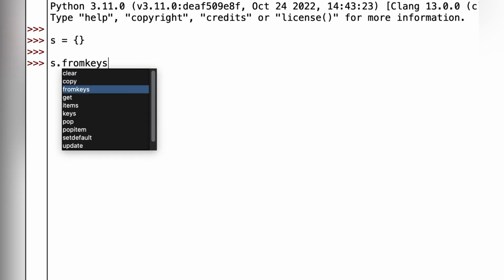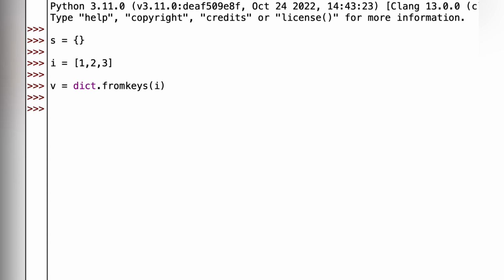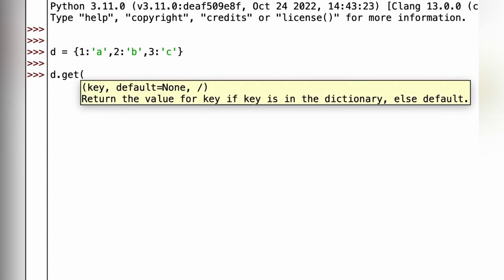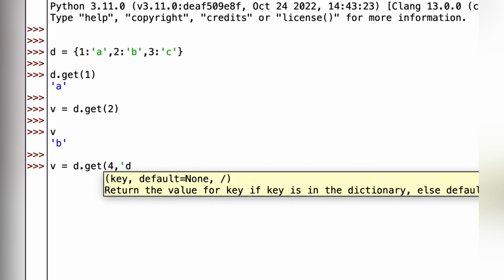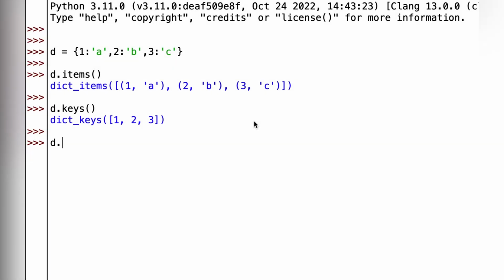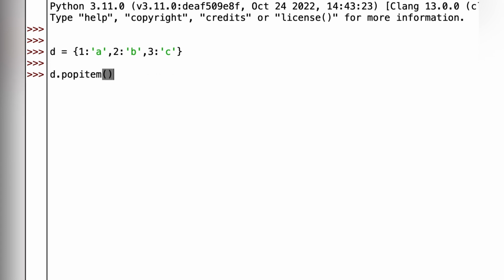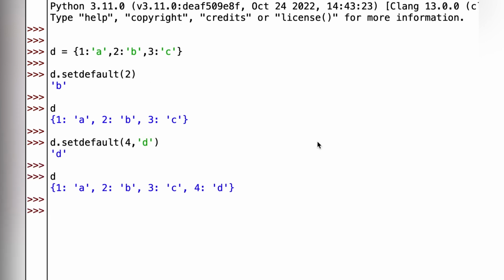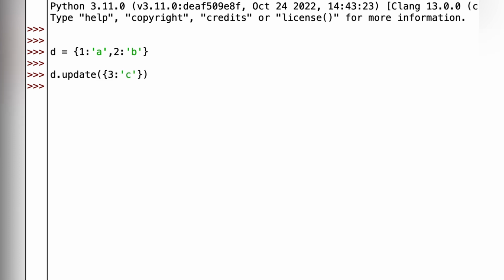16 - Python Dictionary Methods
Have a strong desire to succeed!